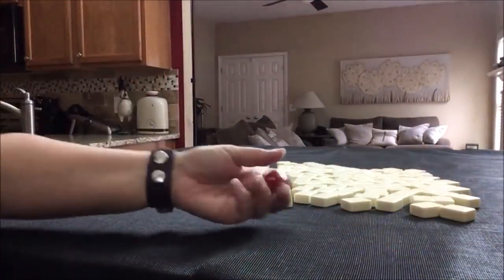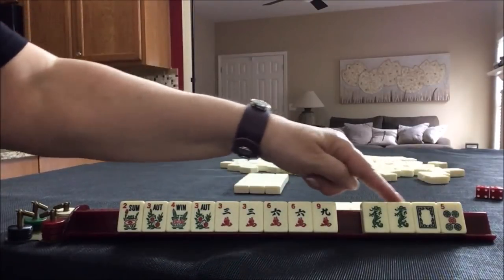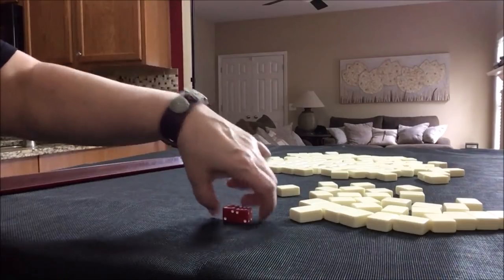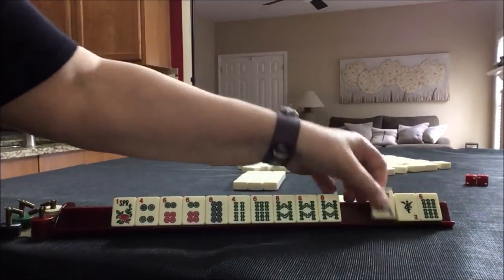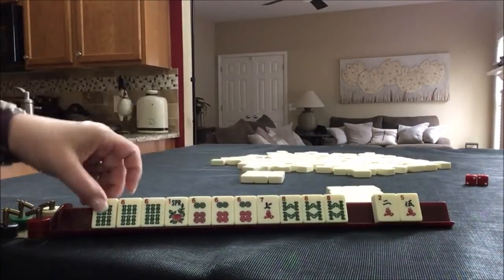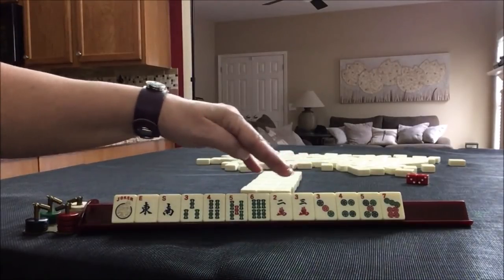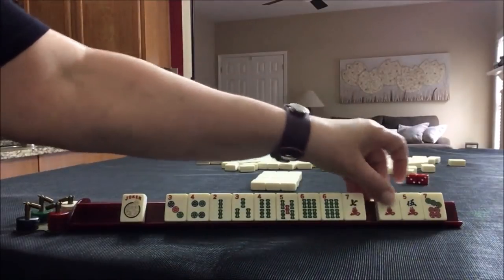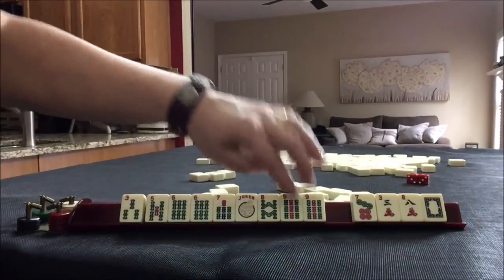National Mah Jongg League Charleston Modeling 20190506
Michele Frizzell
Instructor, Author, Speaker
6175 Hickory Flat Hwy Ste 110-335